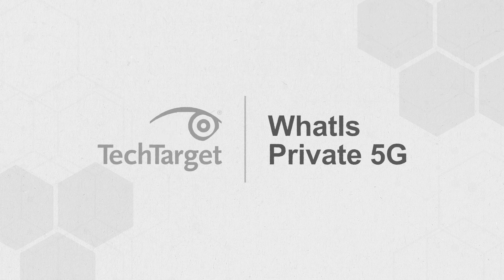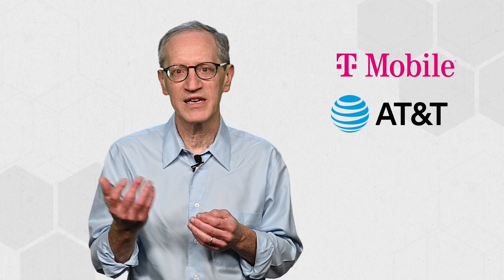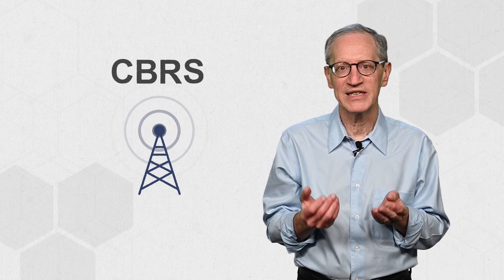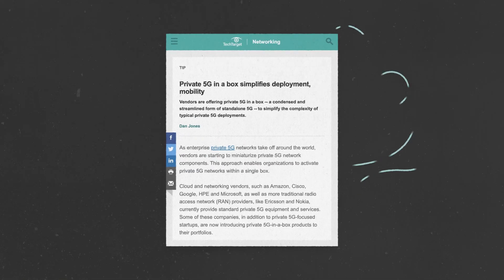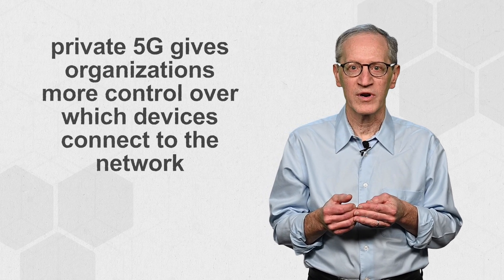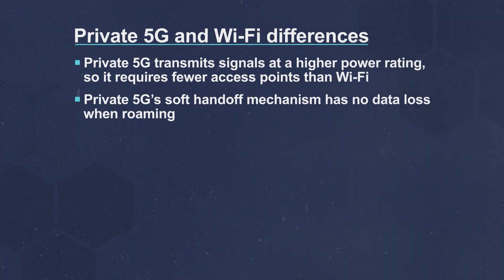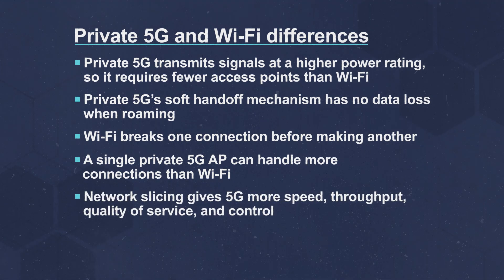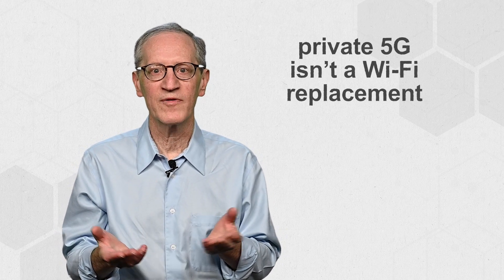What is Private 5G? Private 5G vs. Wi-Fi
Private 5G is like regular 5G -- but better for private networks. Cellular networking, which was once limited to big name carriers like T-Mobile and AT&T, was made accessible in 2015 which spurred the adoption of private 5G architectures and private 5G vendor offerings.

Can you think of any other use cases for private 5G?